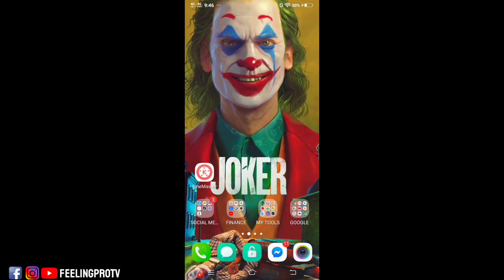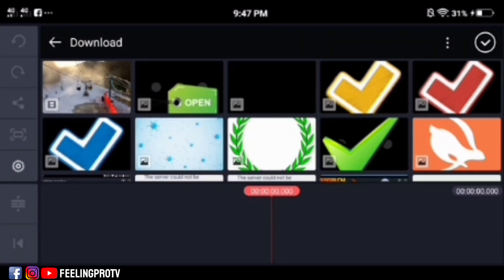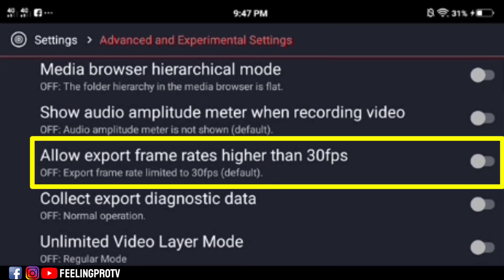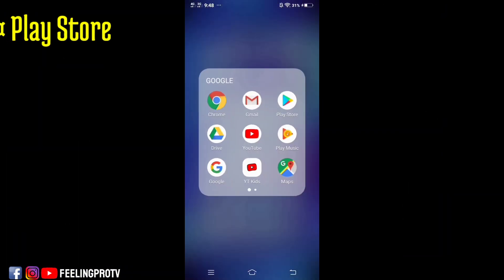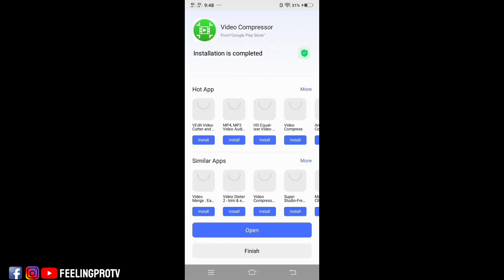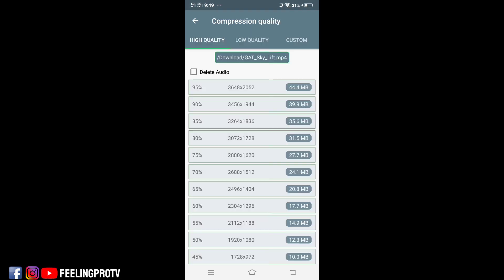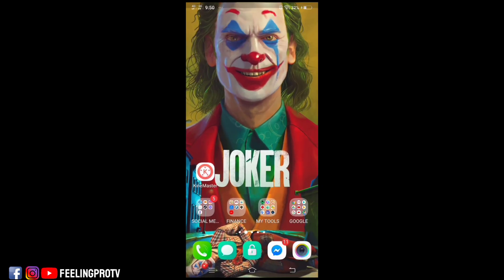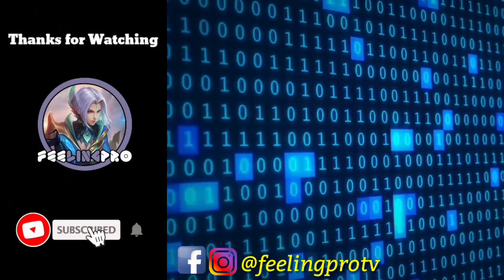Kinemaster Unsupported Resolution | Kinemaster 2021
Learm how to fix the "Unsupported Resolution" error message in KineMaster.